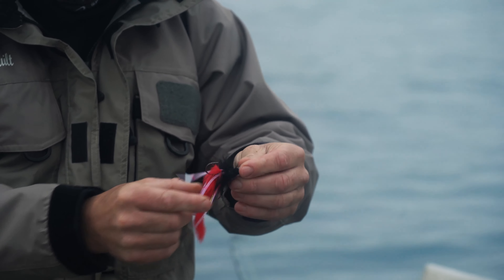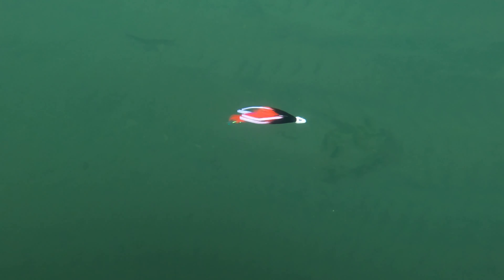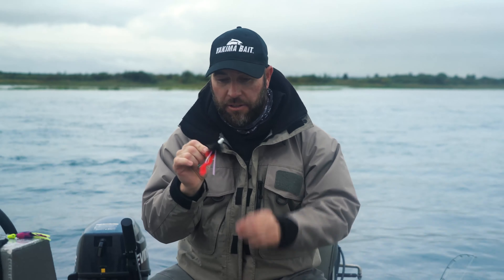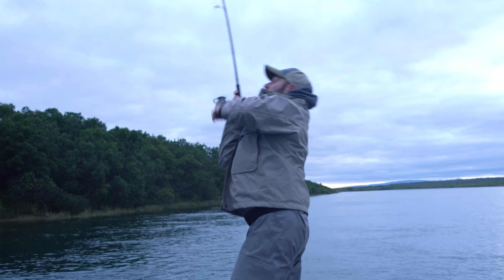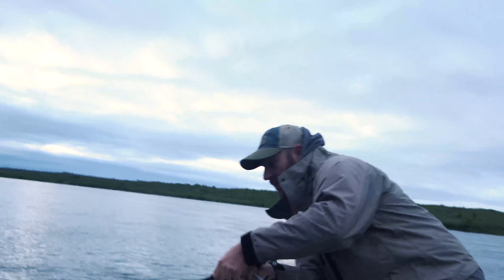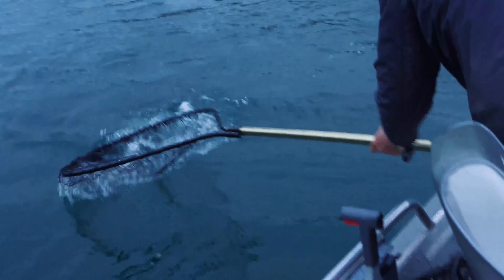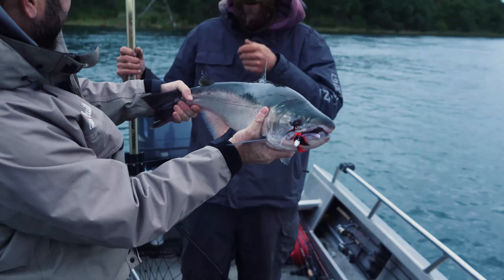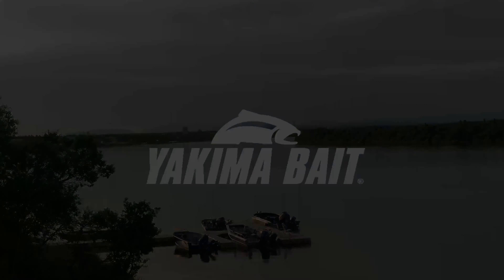Twitcher Jig Know How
The Yakima bait Twitcher Jig is one of the hottest new designs and hottest techniques for targeting Coho Salmon. Check out the new jigs in action and get the up to date Know How report